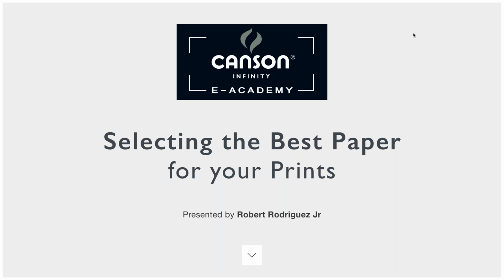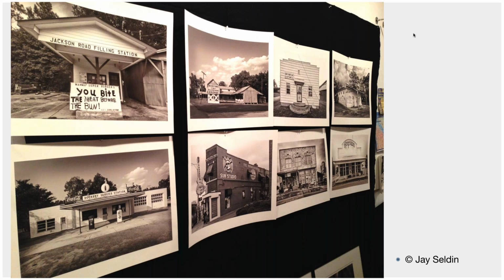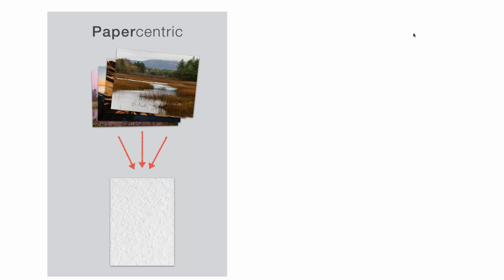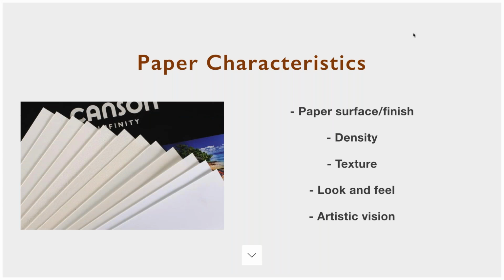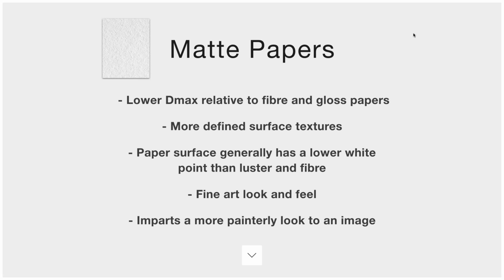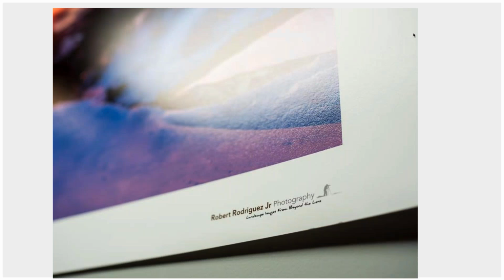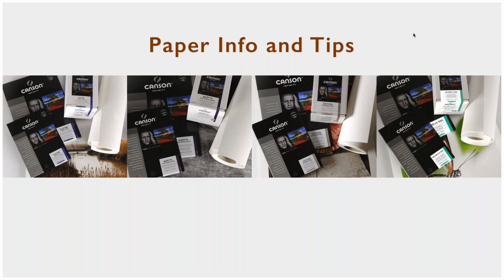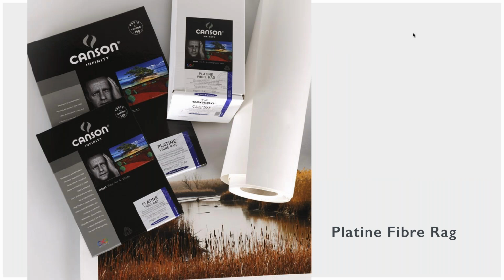Canson Infinity E Academy SELECTING THE BEST PAPER FOR YOUR PRINTS